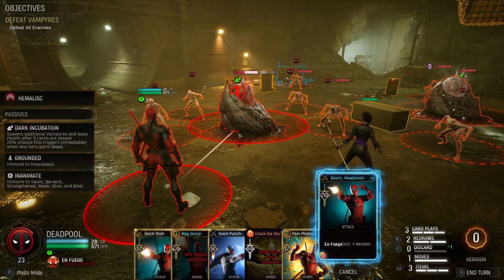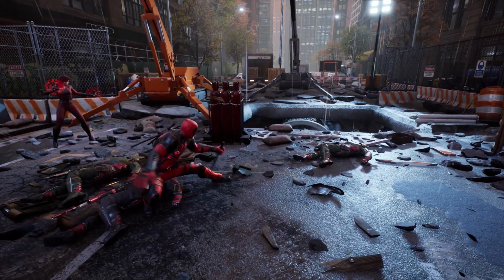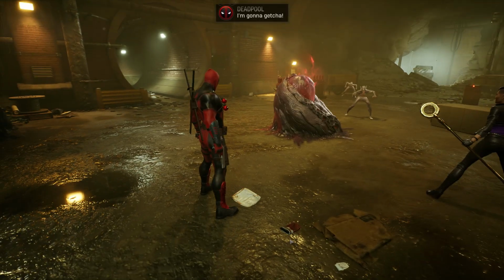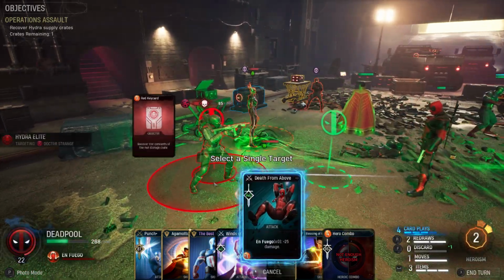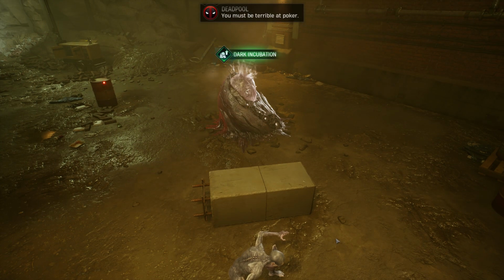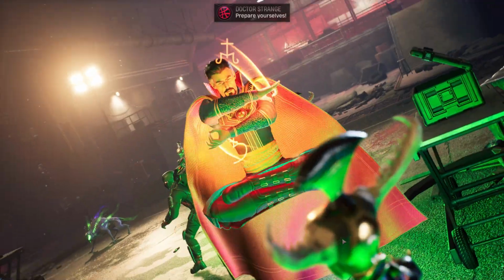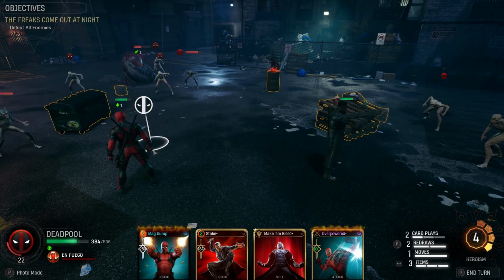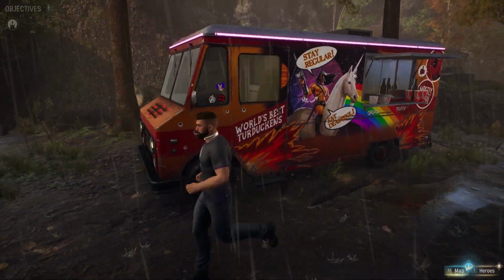Deadpool Is AMAZING! Midnight Suns - Best Deadpool Abilities and Build (Midnight Suns DLC Review)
The first DLC for Marvel's Midnight Suns is here! This DLC adds Deadpool to the roster with new abilities cards and a new story. In this video, I'll summarize Deadpools best abilities, how to play Deadpool, and a quick review of the new DLC's story at the end. Hope you enjoy it!

0:00 - Midnight Suns Deadpool Build Guide
00:31 - How To Play Deadpool
02:20 - Deadpool Best Abilities
03:04 - Best Squad Synergies
05:13 - Should You Buy The DLC?